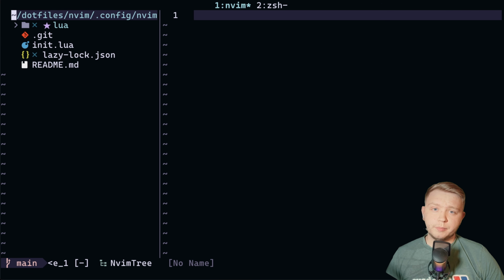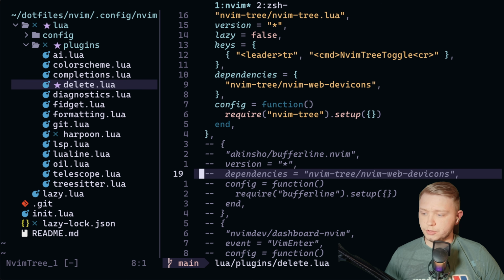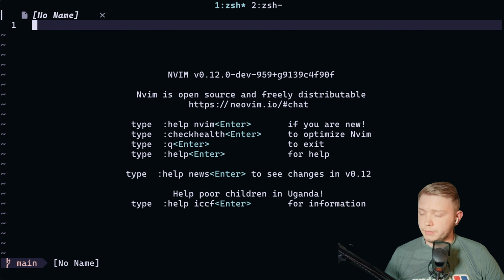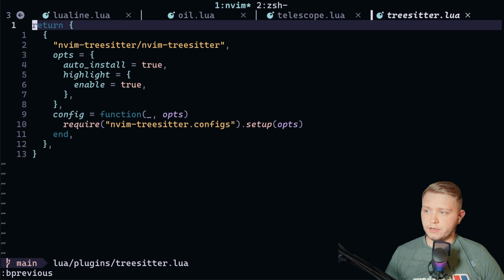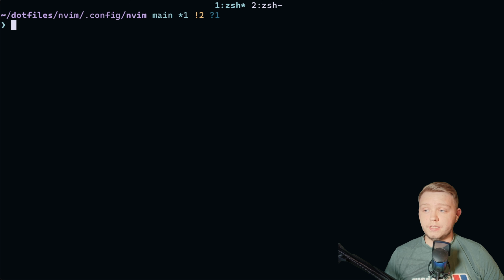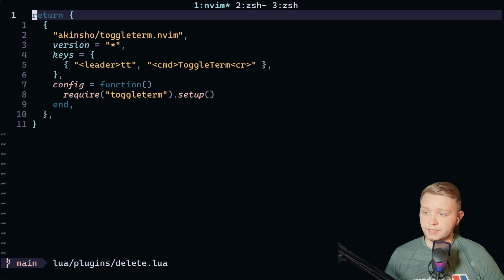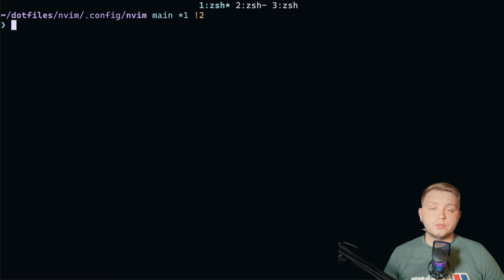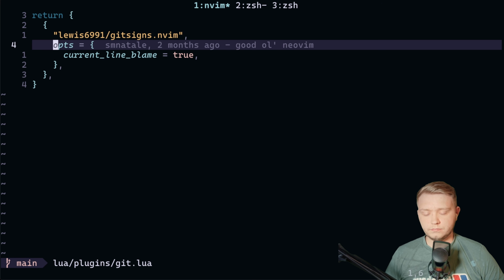Neovim Plugins I Regret Installing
I've spent years configuring Neovim, and along the way, I've used some plugins that I now regret installing. In this video, I'll share my biggest plugin mistakes and explain why I uninstalled them in favor of a faster, more efficient workflow.

Timestamps:
0:00 - Intro
0:23 - nvim-tree
1:01 - ThePrimeagen tidbit
1:20 - bufferline.nvim
2:23 - dashboard-nvim
2:53 - toggleterm.nvim
3:32 - Any Git plugin (for staging)
4:13 - Outro

If you're looking to simplify your setup and unlock Neovim's true speed, this video is for you.